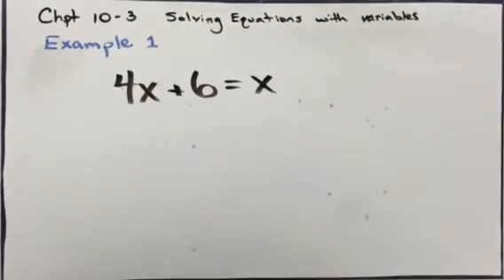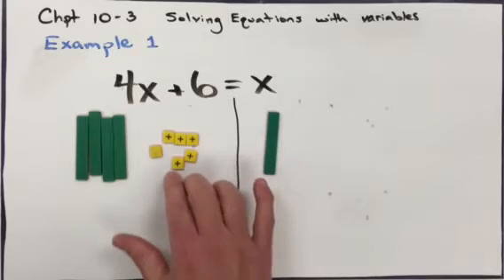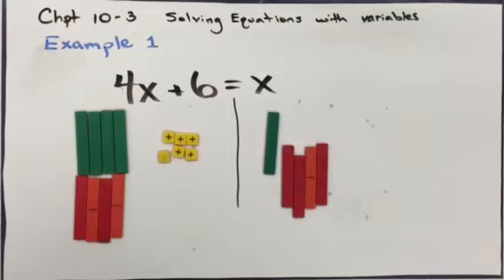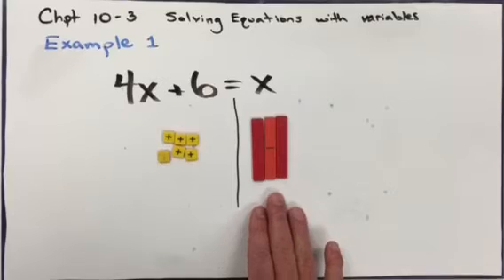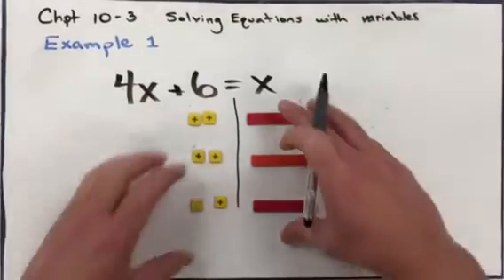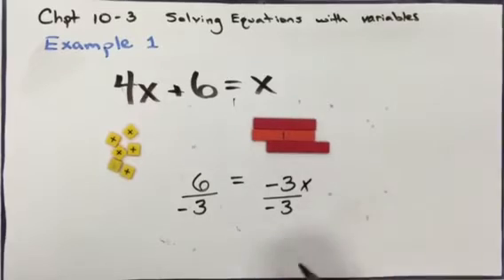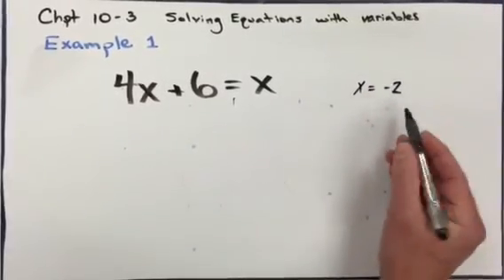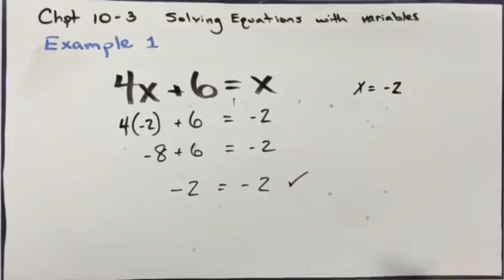Chpt 10.3 1of3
Example 1 solving equations with variables on both sides